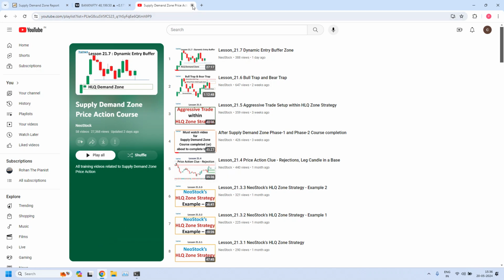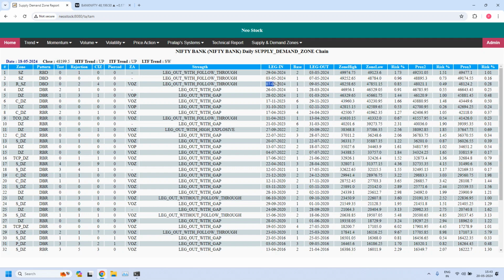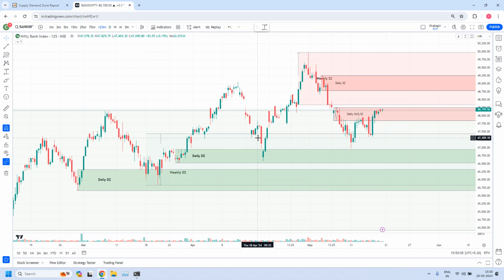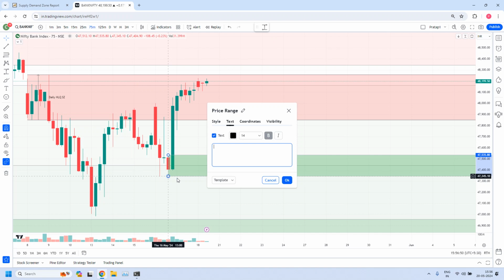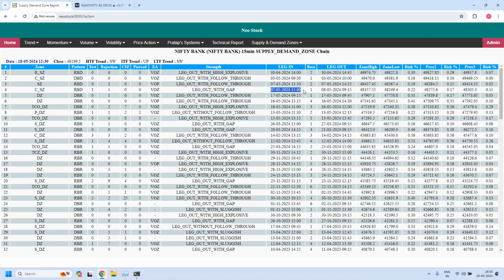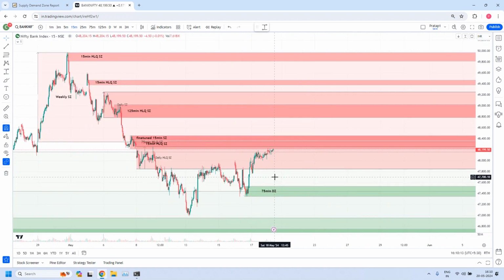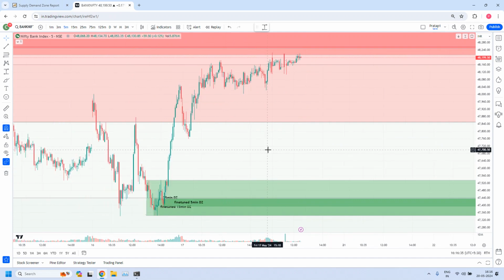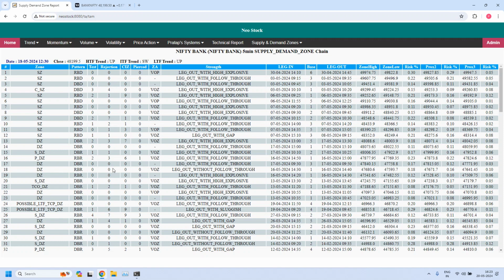BANKNIFTY Analysis as per Supply Demand Zone (20-May-2024)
1. BANKNIFTY chart analysis
2. BANKNIFTY Supply Demand Zone Chain for Monthly, Weekly, Daily, 125min, 75min, 25min, 15min and 5min timeframes